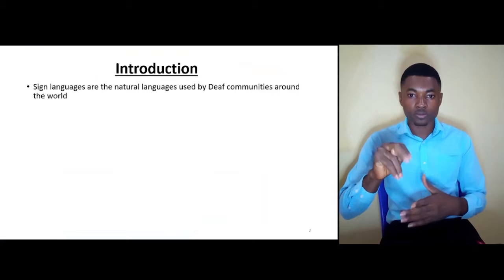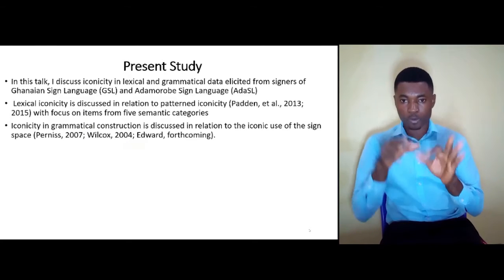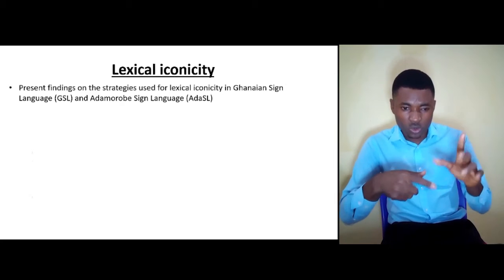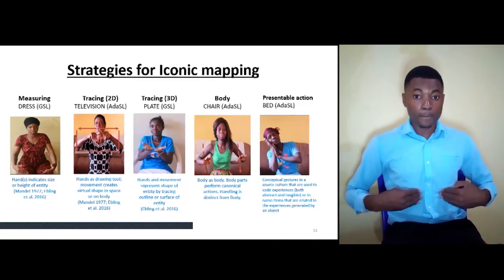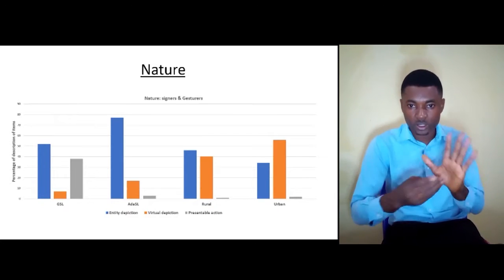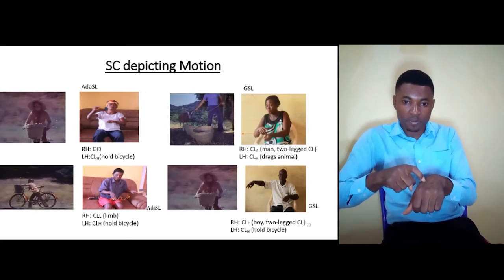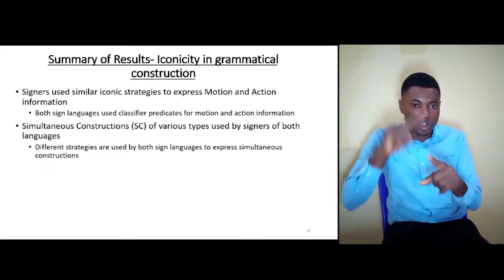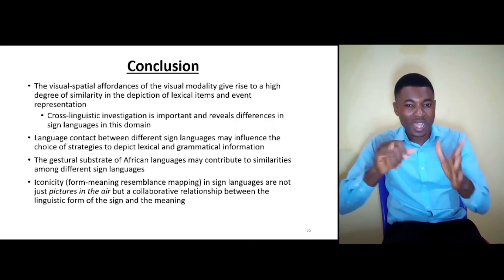Edward: Sign Mapping